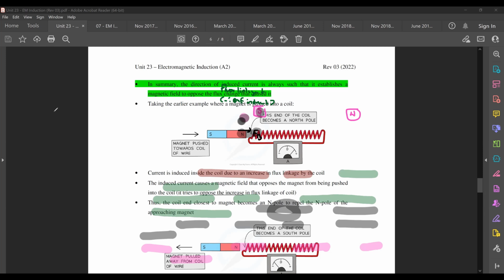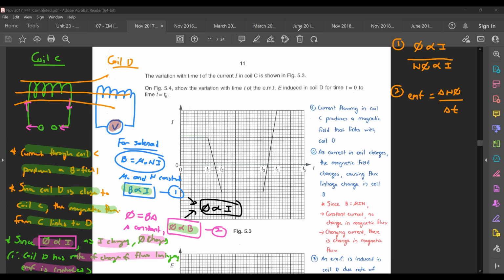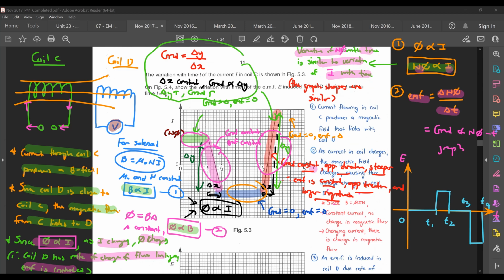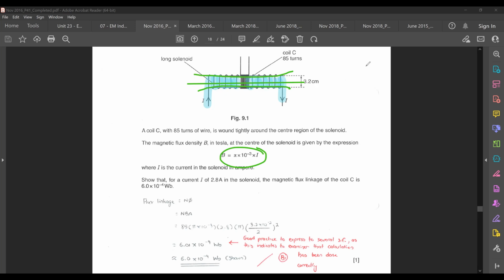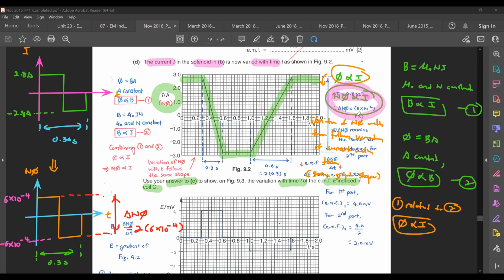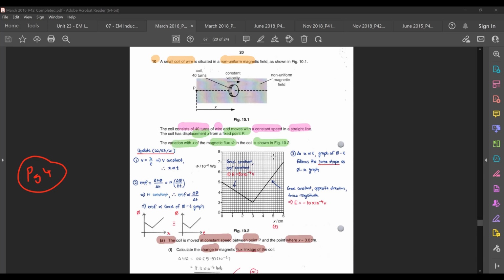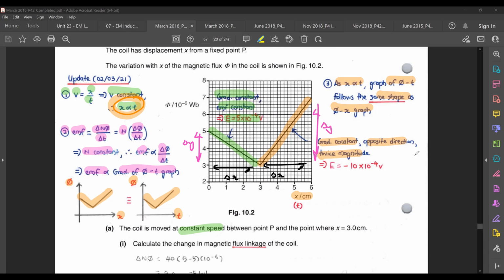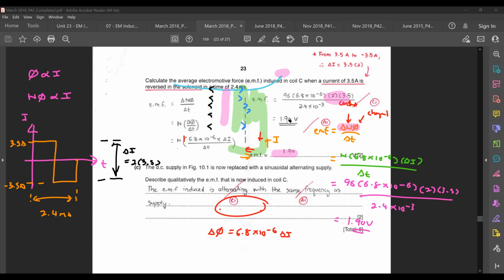23.4 Past Year Examples (Part 1) | EM Induction (A2) | CAIE 9702 Physics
Past year questions discussion on EM Induction:
0:00 Oct/Nov 2017 P41 (Q5)(b)
17:24 Oct/Nov 2016 P41 (Q9)
41:00 Feb/March 2016 P42 (Q10)
52:07 Feb/March 2018 P42 (Q10)